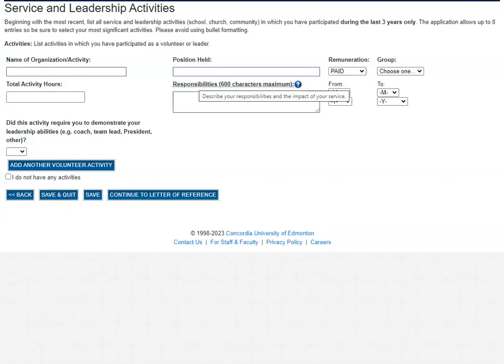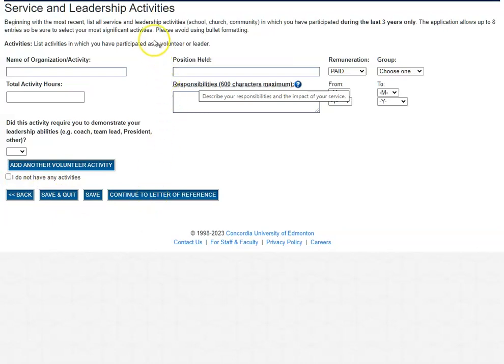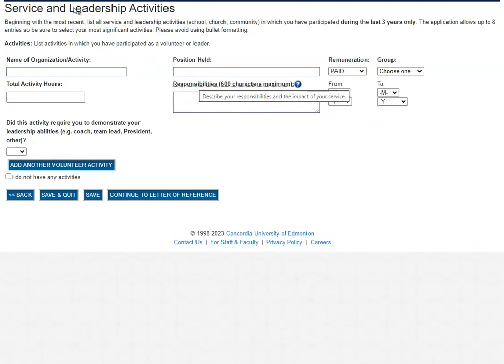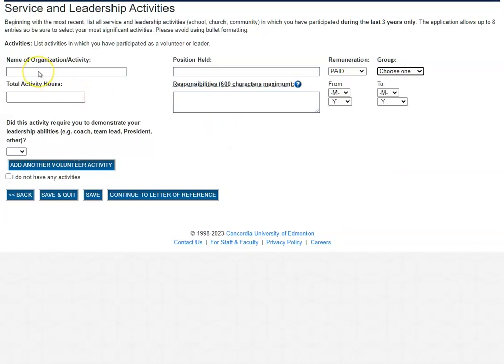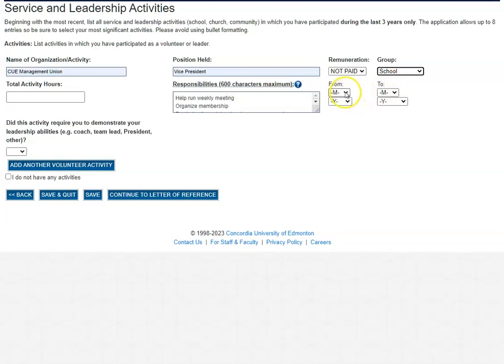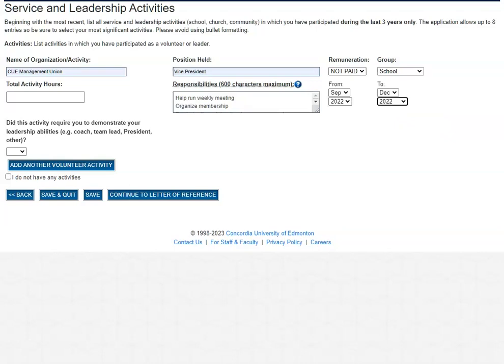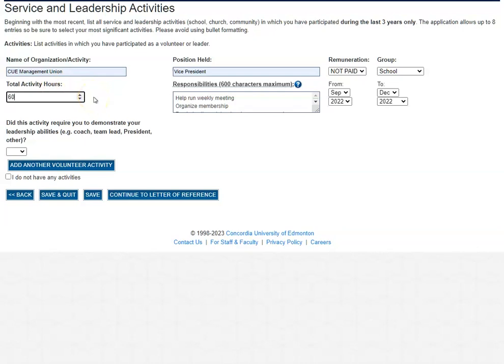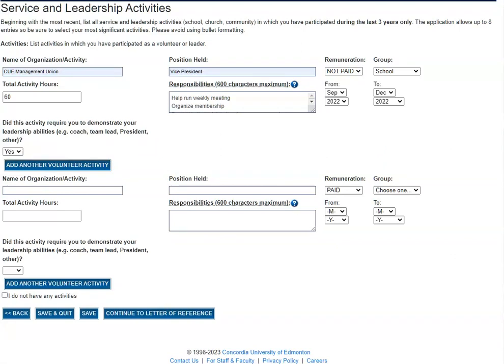Service & Leadership Activities Step by Step Instructions